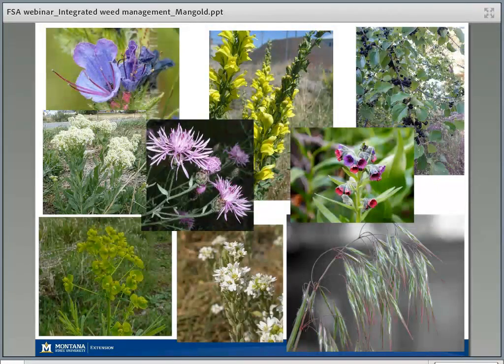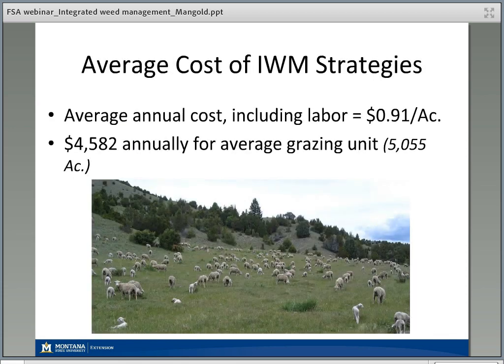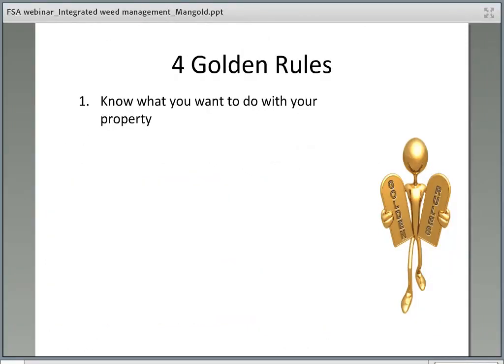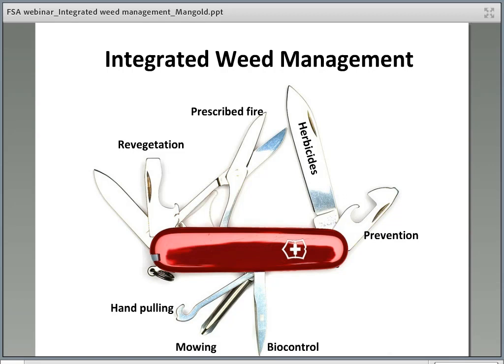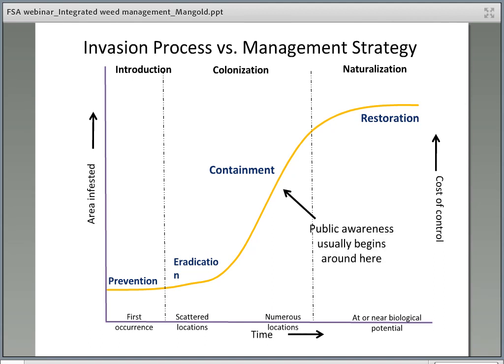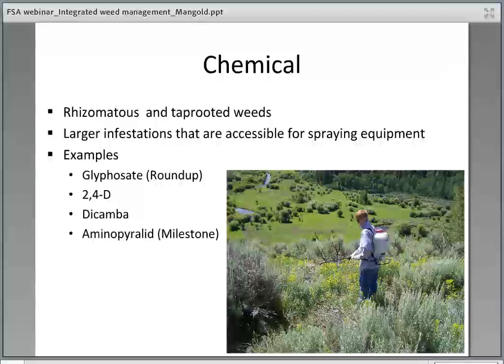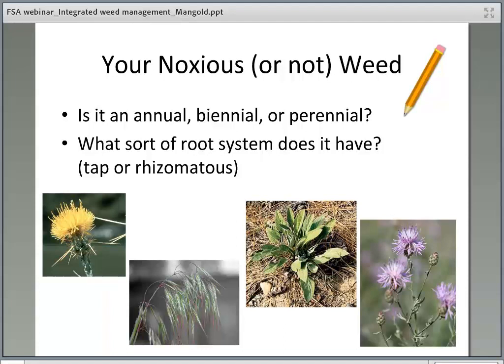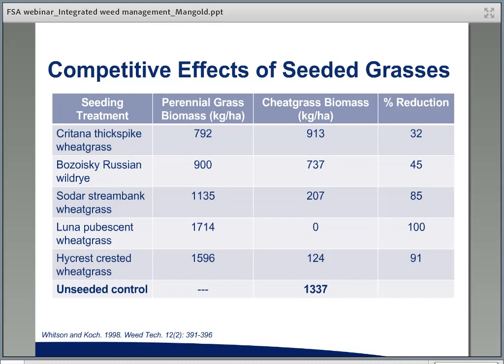Integrated Weed Management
Jane Mangold